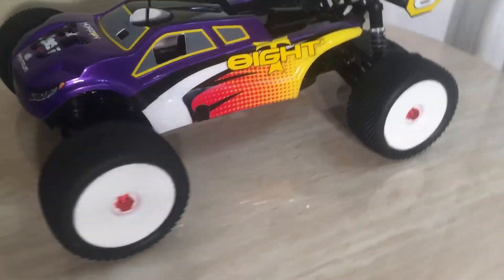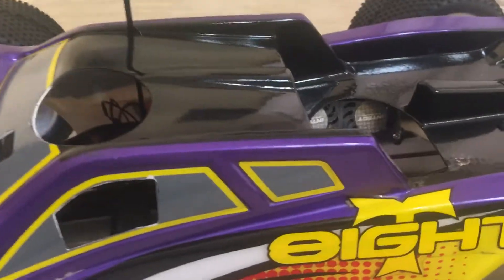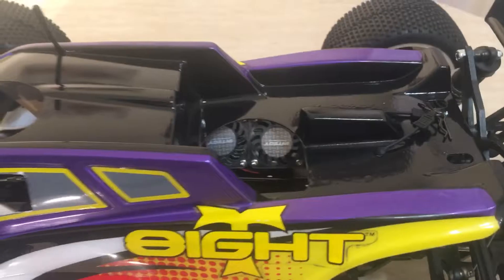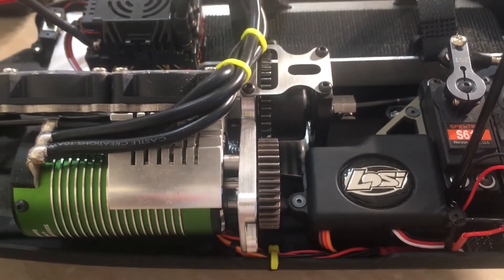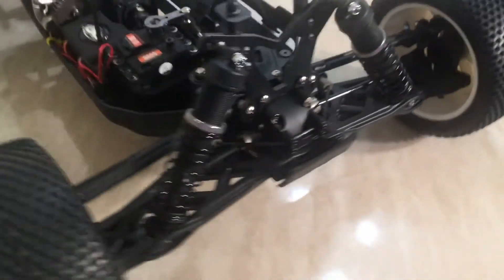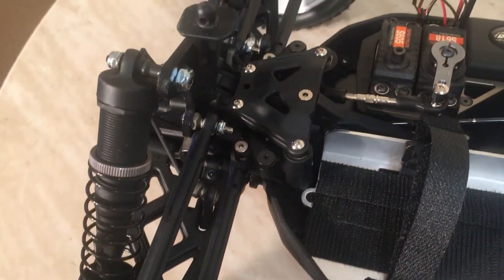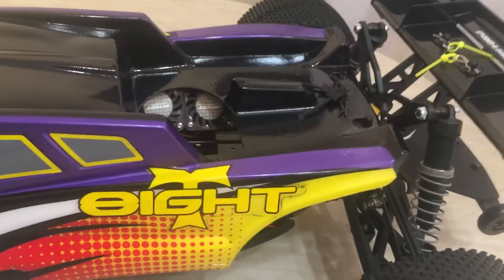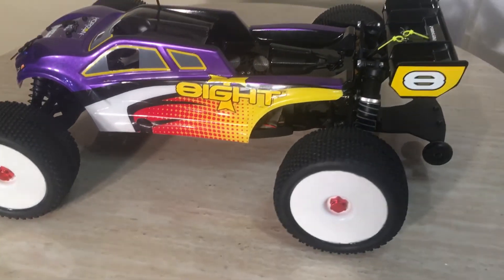Losi 8ight T To Electric Conversion With Mods